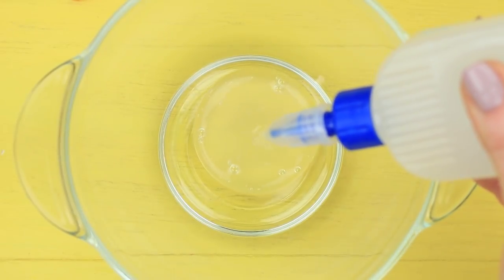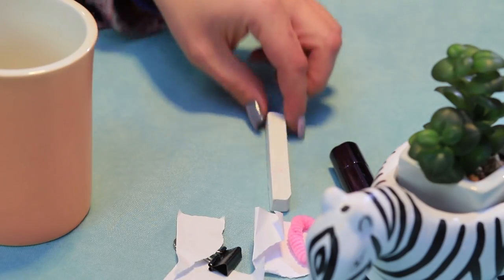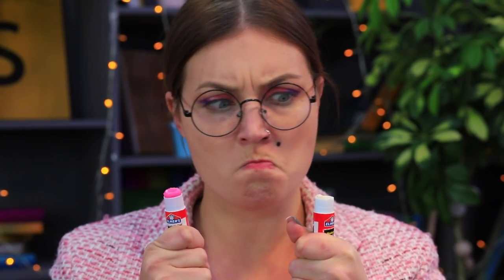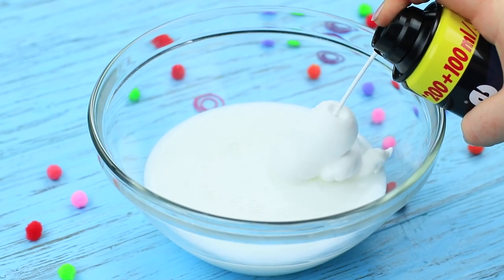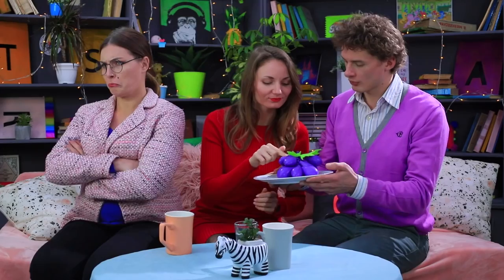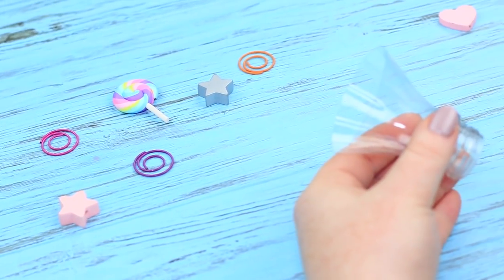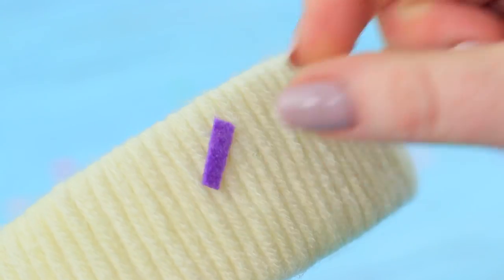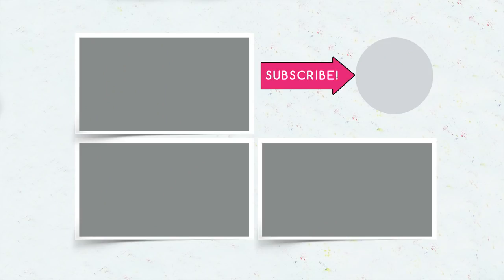9 Weird Ways To Survive School / Weird Stress Relievers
The school stress is a real disaster, and not only for students but for teachers also! Do you know what's going on in the teacher’s room behind closed doors? Then watch our new video how teachers reduce stress after class.

Supplies and materials:
• Clear glue
• Lemon-scented liquid soap
• Tea tree oil
• Borax
• Glitter
• Clear cup
• Plastic mint leaf
• Marshmallow
• Powdered sugar
• Toothpick
• Utility knife
• Empty clean glue stick
• Old rubber squishies
• White Elmer’s glue
• Shaving foam
• Contact lens solution
• Plastic bottle
• Balloons
• Thread
• Felt
• Superglue
• Orbeez balls
• Memory foam
• Scissors
• Hot glue gun
• Headphones
• Yarn
• Stretchy fabric
• Synthetic stuffing
• Thick felt
• Plastic food container
• Acrylic paint
• Foam core
• Twine
• Marker
• Spraypaint
• Rubber paint